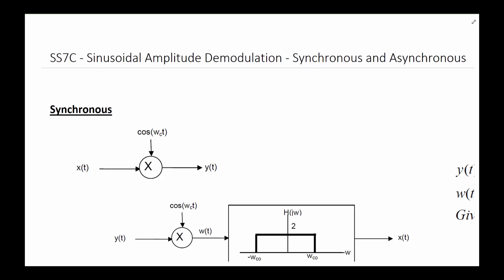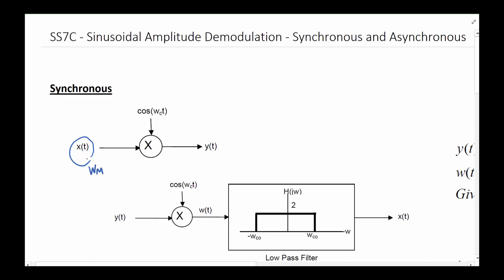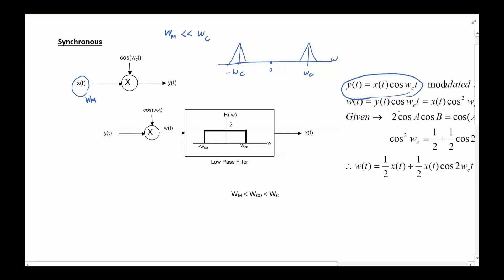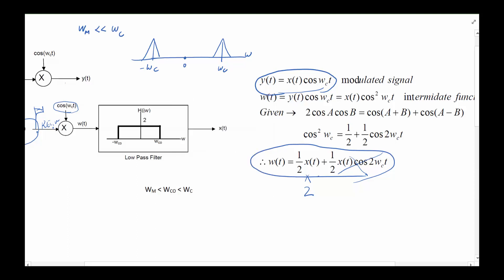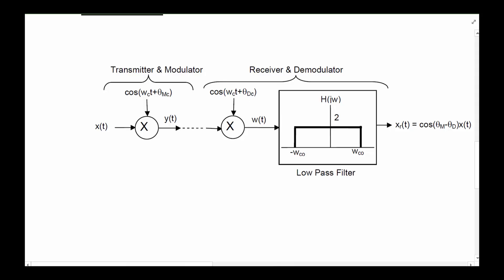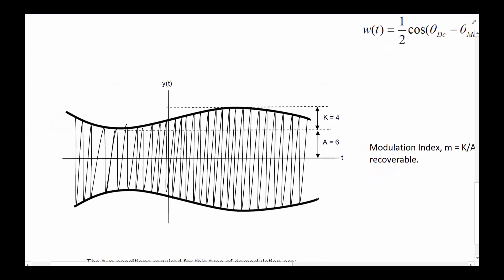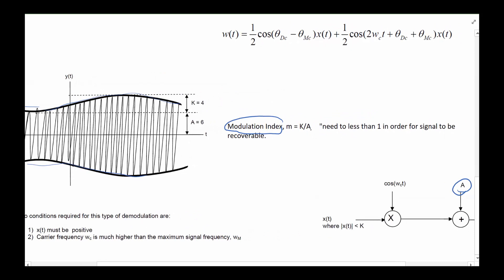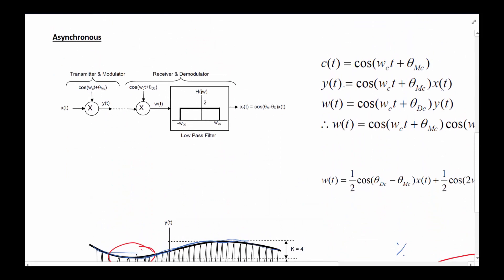SS7C Sinusoidal Amplitude Demodulation Synchronous and Asynchronous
Comparing Synchronous and Asynchronous  modulation and demodulation applied to AM.